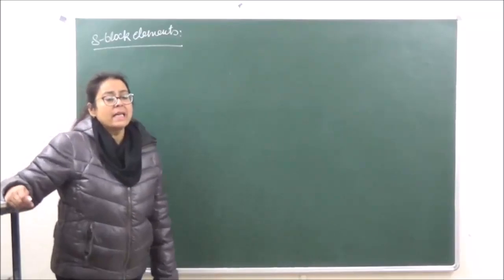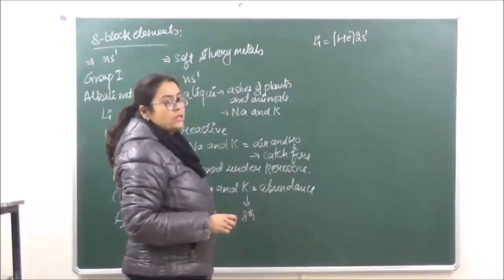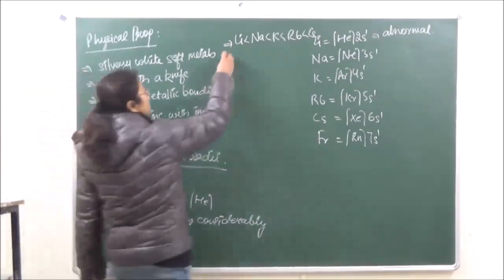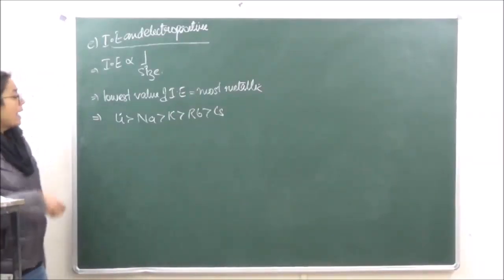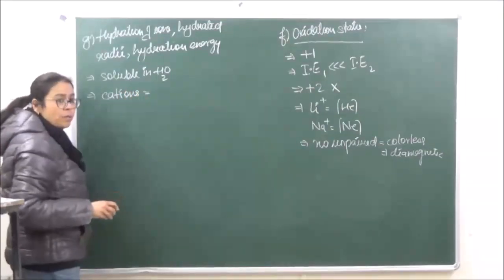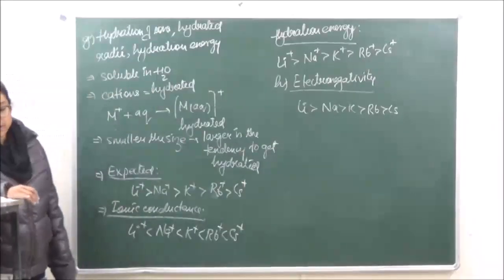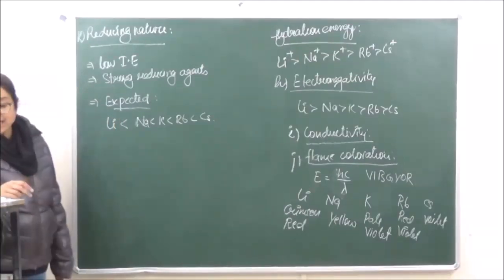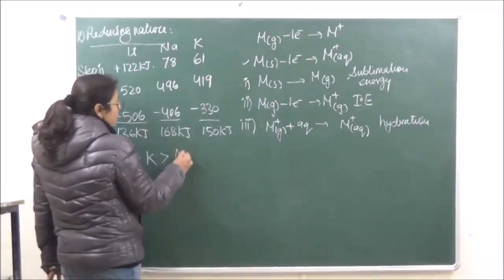NEET 10.1 - s-block elements -Part 1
visit shailleeschemistry.com to have much more